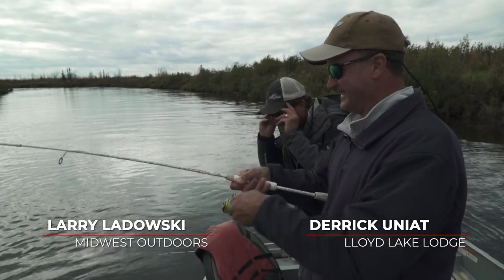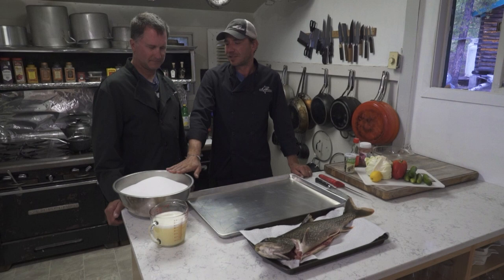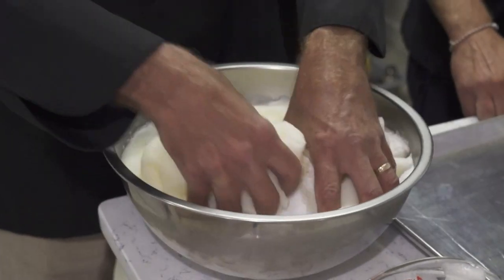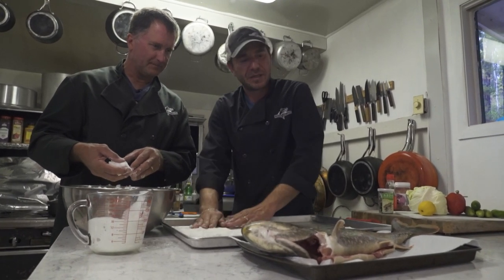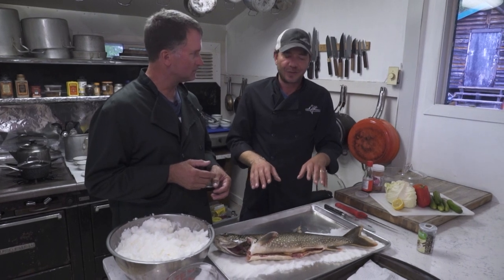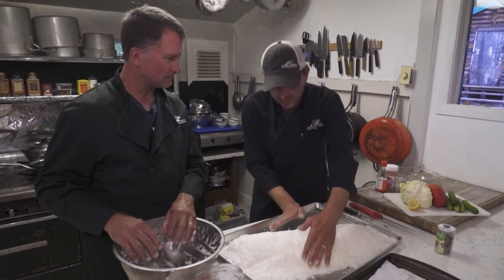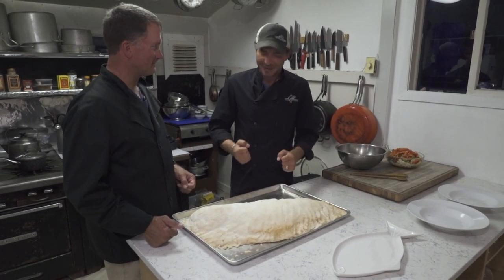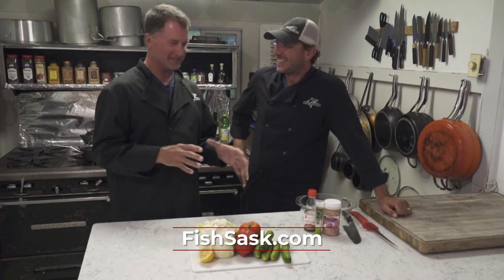Cooking: Salt Baked Lake Trout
Larry Ladowski is at Saskatchewan's Lloyd Lake Lodge, where he learns how to Salt Bake fish!